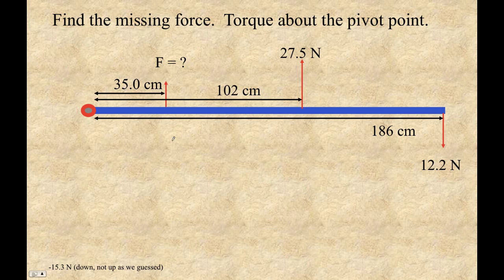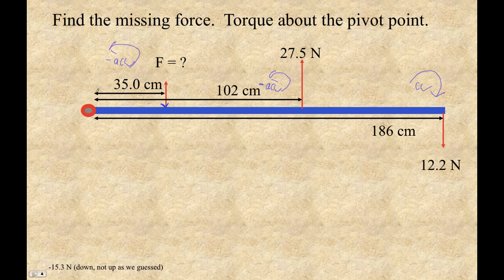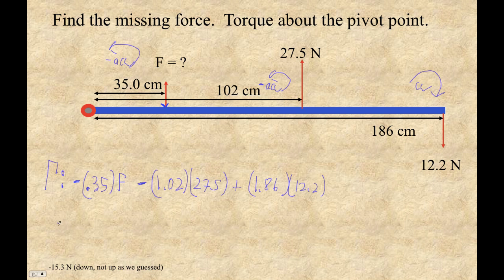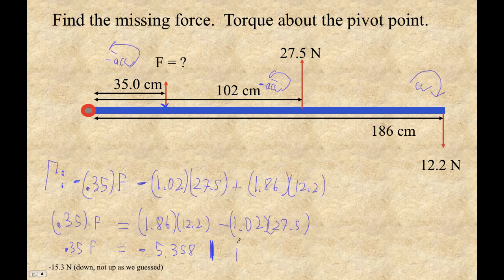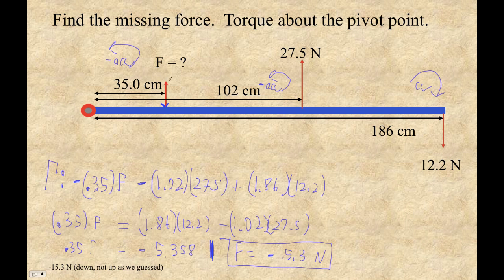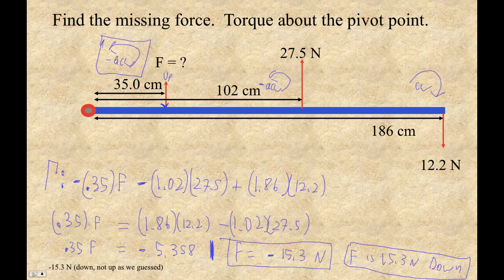HTPIB09D Simple Torsional EQ Ex #4